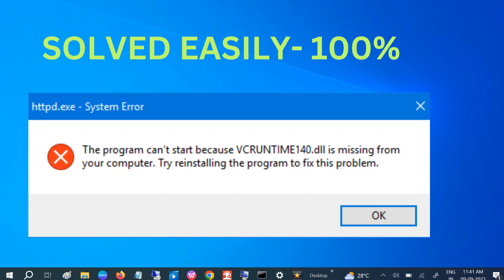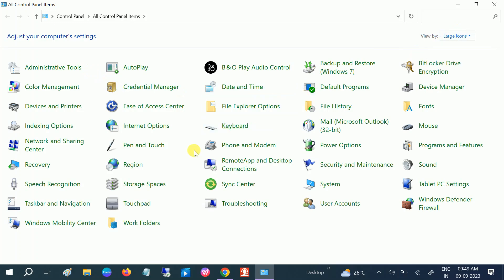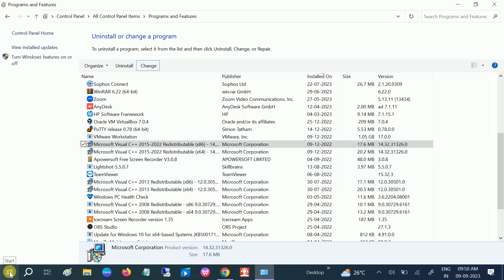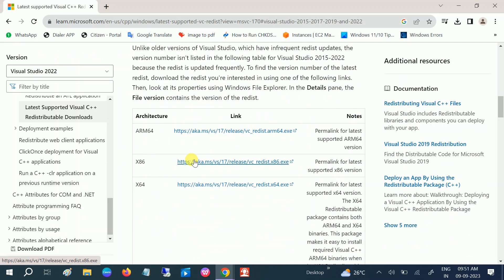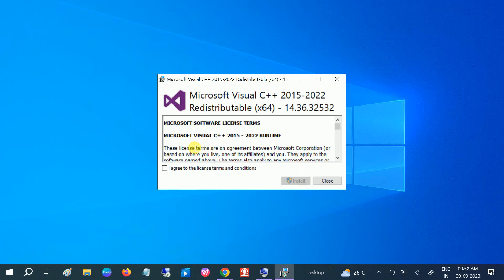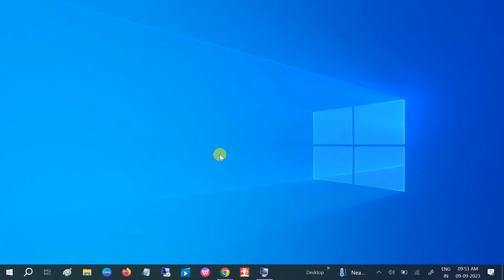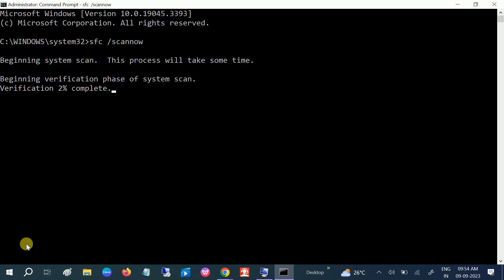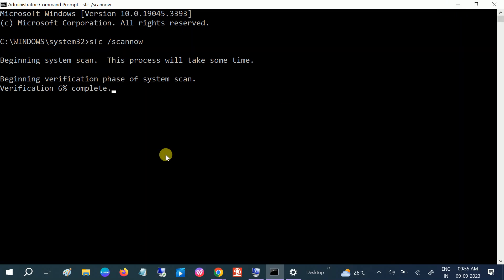100% FIX The VCRUNTIME140 dll Is Missing Error on Windows 10/11/8/7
✅The Program can't start because VCRUNTIME140 dll is Missing from Your Computer In Windows 10/11/8/7-2023 Try reinstalling the program to fix this problem
How to Fix VCRUNTIME140 dll Missing in Windows 10/11/7/8
The Program can't start because VCRUNTIME140 dll is Missing from Your Computer.
Try reinstalling the program to fix this problem
Reason 1 Missing VCRUNTIME140 dll files missing from windows

Reason 2 VCRUNTIME140 dll is a part of "Microsoft Visual C++ Redistributable Packages
for Visual Studio 2015" and is often required for running programs
developed with Visual C++.